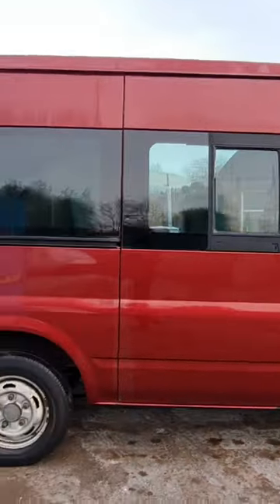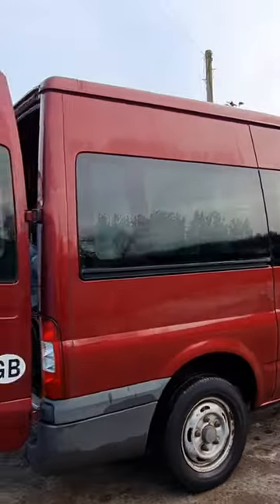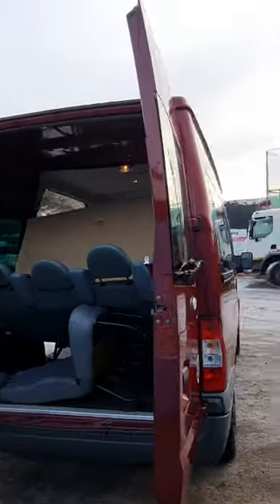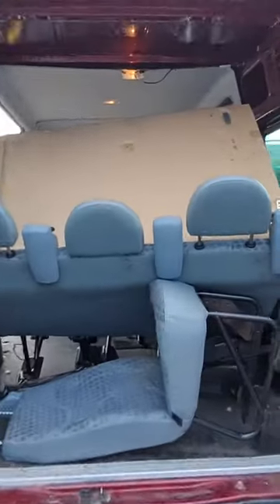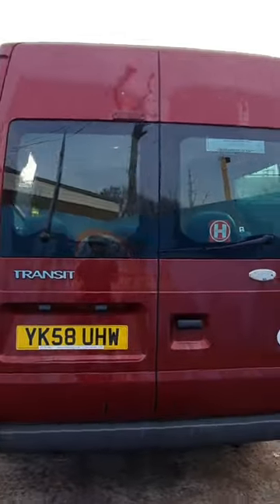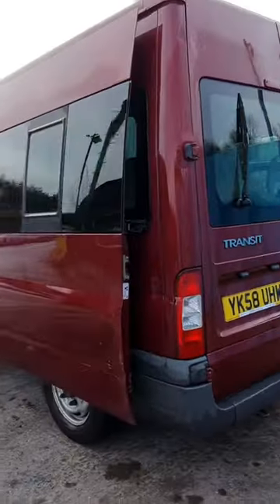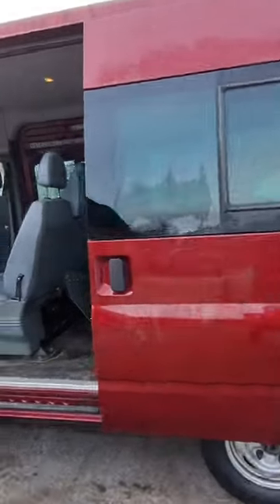(£) 2008 FORD TRANSIT 110 9-SEAT FWD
58 PLATE FORD TRANSIT 110 9-SEAT FWD, 2198CC ENGINE CODE TDCI 110PS DURATORQ-C, EU4, 5 SPEED MANUAL, FWD, MINIBUS, METALIC RED, GENUINE 127K MILES, EXCELLENT RUNNER, STARTS AND DRIVES GREAT, ELECTRIC WINDOWS, 2 KEYS, 3 FORMER KEEPERS, MOT UNTIL 22ND NOVEMBER 2023, NICE CLEAN GREAT LOOKING MINIBUS, WILL MAKE A LOVELY CAMPER CONVERSION ,NO WARNING LIGHT ON THE DASH, LOADS OF MOT READY TO GO